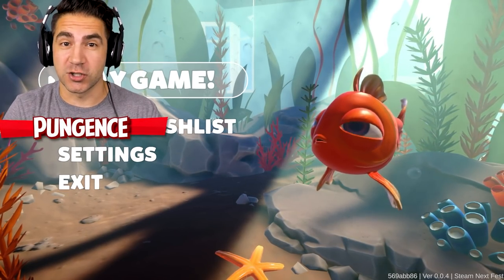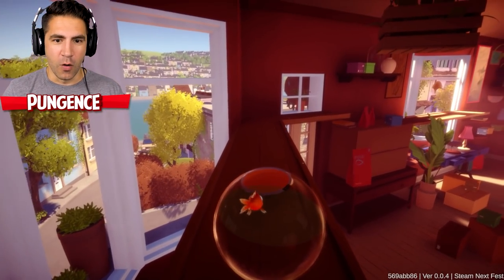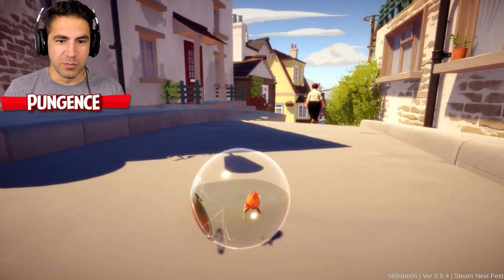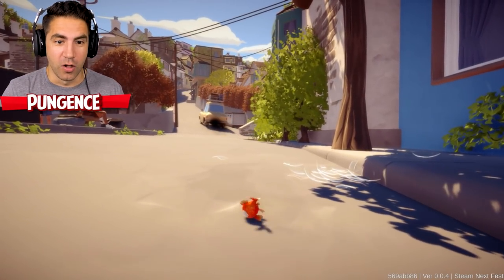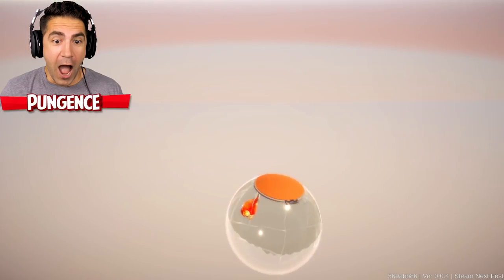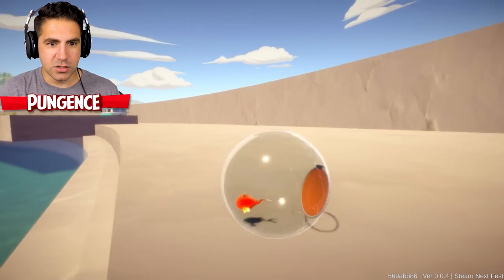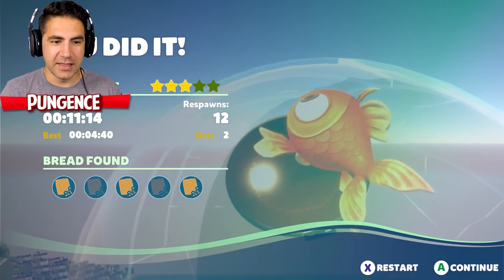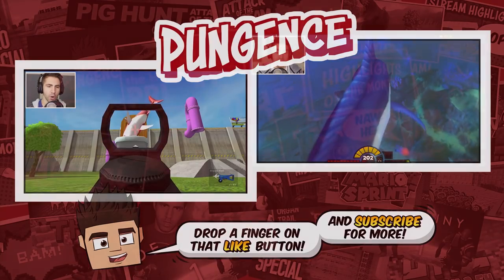FLYING FISH BOWL MOD! - I Am Fish Part 10 | Pungence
I Am Fish gameplay! Playing with mods as the goldfish in this 2021 demo! We can fly, breathe without water, sprint, and more with these mods! I Am Fish is a fun physics based game from the makers of I Am Bread, where you play as a goldfish in a fish bowl, and the goal is to escape and make it to the ocean. They're calling it the "spiritual successor" to I Am Bread. The I Am Fish prototype will be available Wednesday, October 30th. Thank you Bossa Studios for letting me share this game early!

Here is a description of I Am Fish by its developers Bossa Studios: I Am Fish is a charming, physics-based adventure starring four intrepid fish friends, forcibly separated from their home in a pet shop fish tank. Over the course of the game you join them as they swim, fly, roll and chomp their way to the open ocean from the far-flung corners of Barnardshire (the smallest county in England) in their bid for freedom and to re-unite once again.

FINTASTIC FRIENDS
Meet our heroes! Goldfish - cheerful, brave, and adventurous, a natural born swimmer! Pufferfish – a little slow but kind-hearted who can also puff up into a ball and roll across land. Piranha - wild, chaotic, loud, unpredictable, and loves to bite - obviously. Flying Fish – a little aloof at times but a real softy at heart, with the ability to glide through the air! These plucky heroes will leave no bowl unturned, putting their heart and shoal into the mission to re-unite!

NO NEED TO BE A BRAIN STURGEON
Swim, roll, glide, chomp, flip flop, inflate, fly and bite your way through enthralling challenges. A simple, intuitive control scheme leaves no excuses should your fish perish leaving you feeling very gill-ty.

THINK OUTSIDE THE BOWL
With its idyllic coastline and quaint villages Barnardshire might seem like a perfect slice of quintessential tranquility, but to our aquatic adventurers it’s alive with the very real threats presented by crossing roads, traversing rooftops, dodging deep fat fryers, avoiding wildlife including the cantankerous locals, not to mention fragile fishbowls and the very real problem that fish can’t breathe out of water.

LEAVE NO FISH BEHIND
We won’t dwell on grizzly fish death, but should your fish fall too far in whatever make-shift fishbowl it finds itself in, run out of air or generally flounder you will be popped back to the most recent checkpoint to refine your approach.

SWIM TO FREEDOM
Our four fin-tastic friends will be hitching rides in all manner of ad hoc water carriers including jars, mop buckets on wheels and the occasional pint glass. Cheers! Navigating in each make-shift aquatic vehicle poses its own unique challenge, but don’t worry, the relative freedom of open water is never too far away with inviting fountains, swimming pools and err, sewers full of hazardous materials to splash around in, before reaching the final goal – the shimmering, open ocean.

Bossa Studios are also responsible for the fun games I Am Bread and Surgeon Simulator.